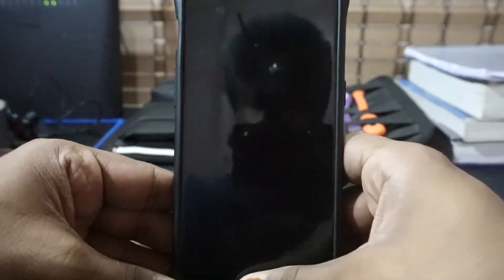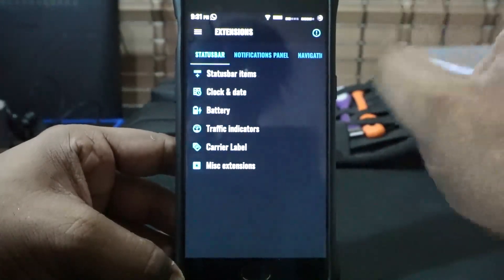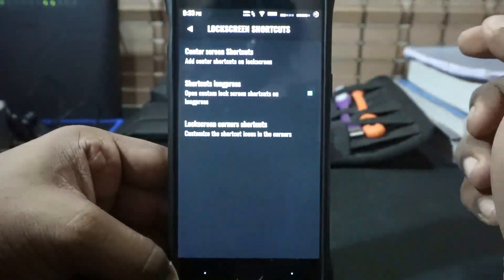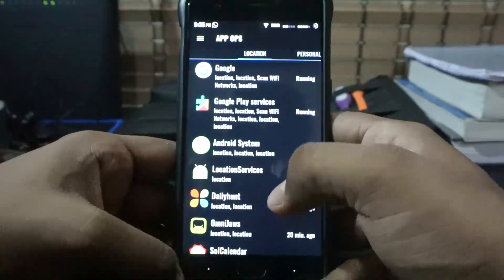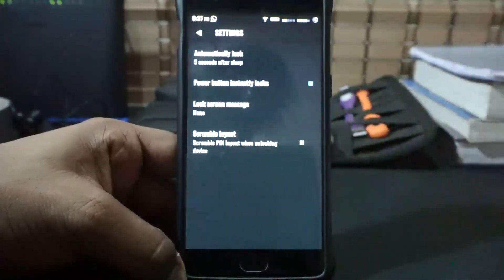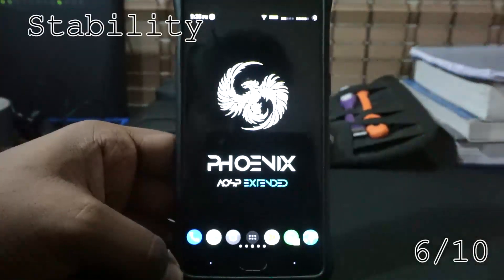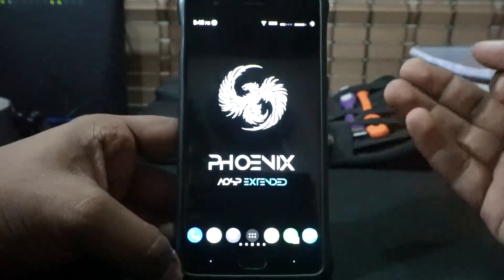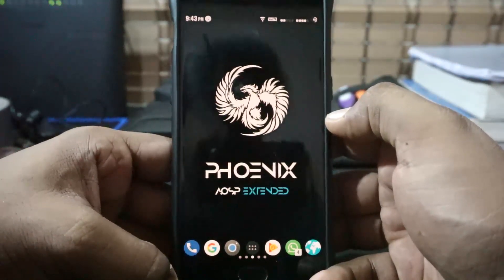Phoenix AEX V4.4 [Nougat 7.1.2] For OnePlus 3/3T (Rain)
AEX (AOSP Extended) Already was an amazing Platform!! The Pheonix Version makes it so much better, its almost criminal!